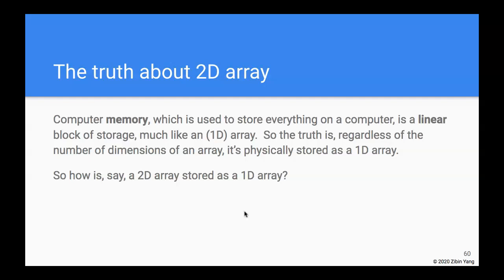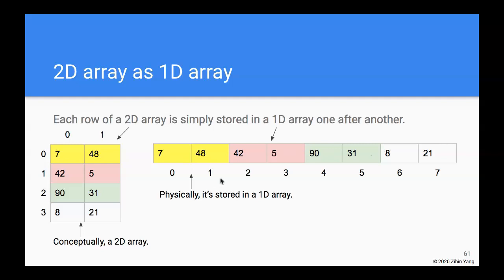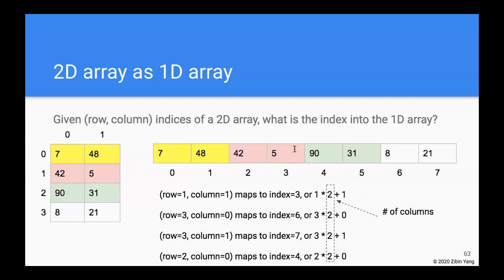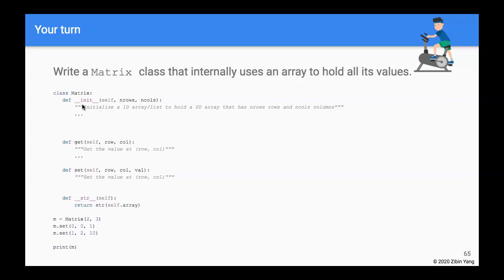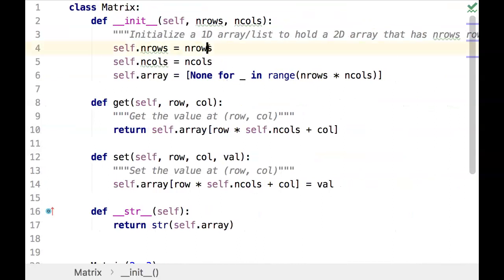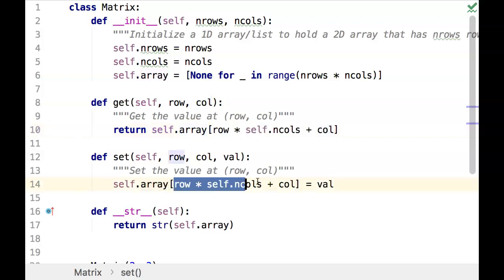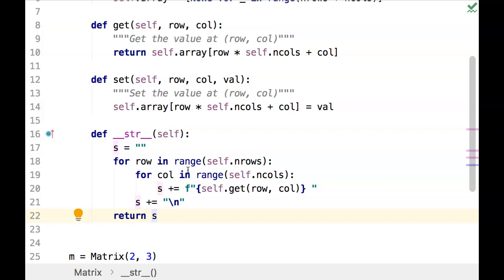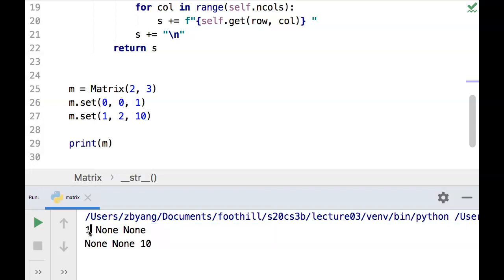CS3B, Week 1, 2D array as 1D array